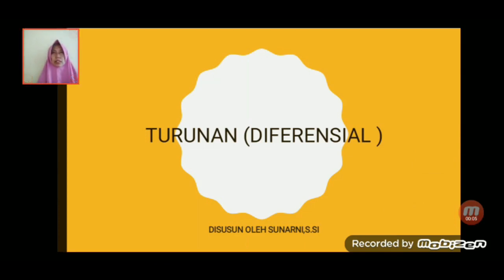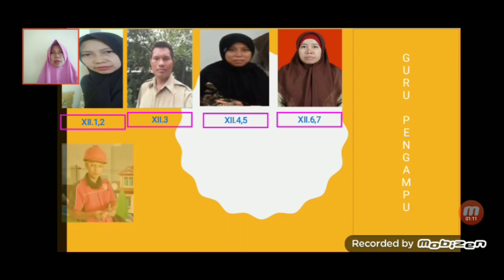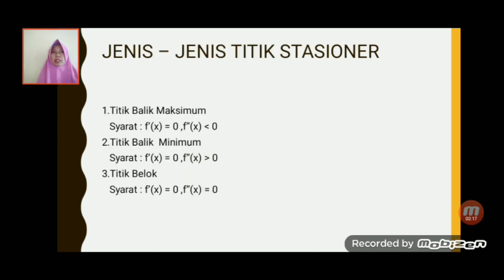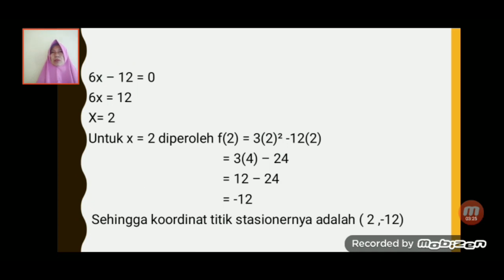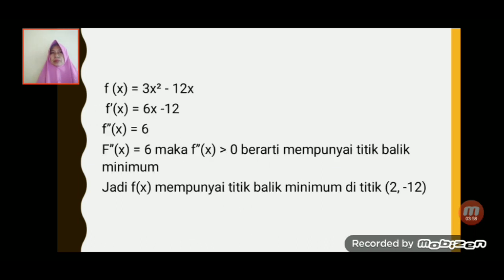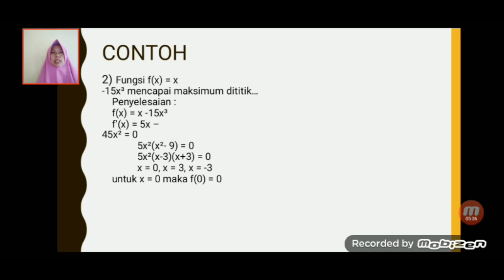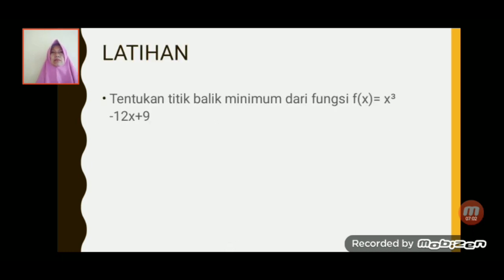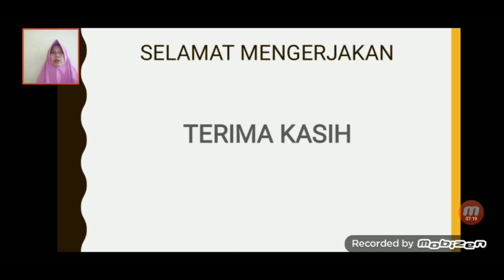Matematika Kelas XII Jumat , 10 September 2021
Kelas XII  Jumat , 10 September 2021
INFO PENTING
b. Dipersiapkan untuk siswa ;
   1. Buku Pengumuman ( diisi setiap pengumuman hari senin di youtube channel atau pengumuman lainnya  ditanda tangani setiap guru PJJ/wali kelas   hadir )
   2. Buku Pribadi ( ditanda tangani setiap guru PJJ hadir )
   3. Tugas Terstruktur (dikumpulkan ke gutru PJJ)
   4. Ulangan Harian
   5. Untuk Kelas X dan XI Buku Pengumuman dan  Buku Pribadi dapat diambil ke Guru PJJ)
c. Siswa – Siswi  mencatat Materi Pelajaran beserta Guru Pengampu Mengisi agenda mengajar
d.  Siswa – Siswi  mempersiapkan Materi Pelajaran
e. Login UTs Gasal akan dimulai pada Hari Sabtu Tgl , 4 Oktober 2021
f. UTs Gasal  akan dimulai pada  Hari Rabu Tgl , 15 Oktober 2021